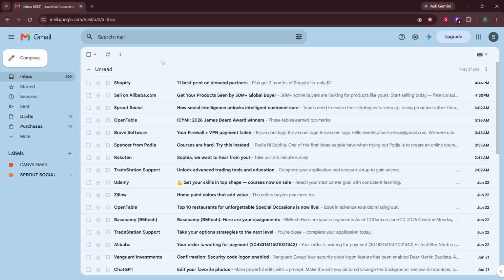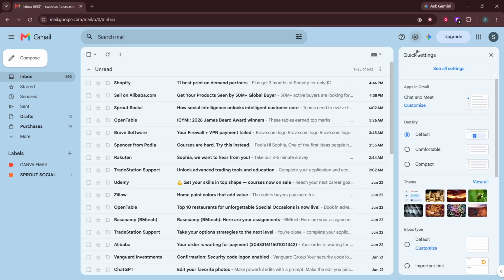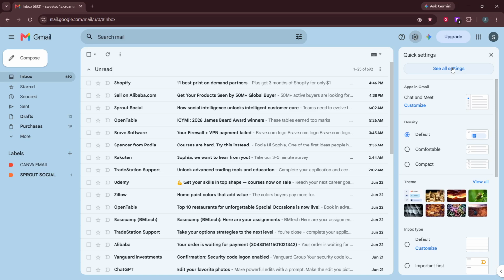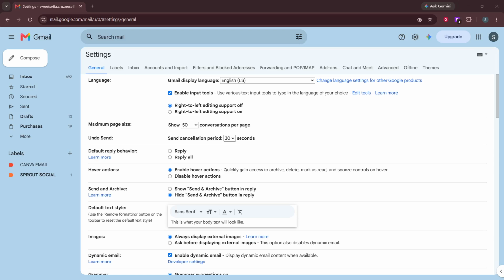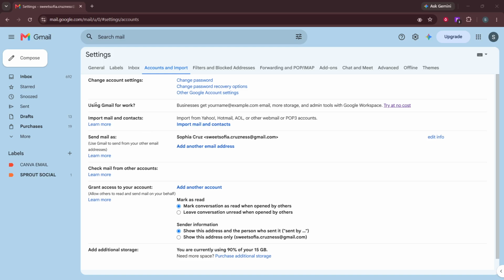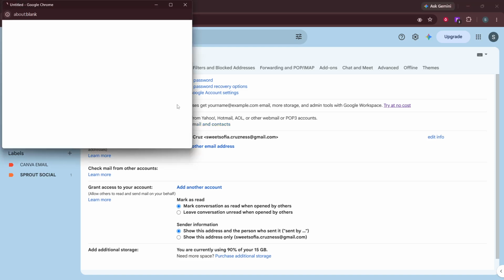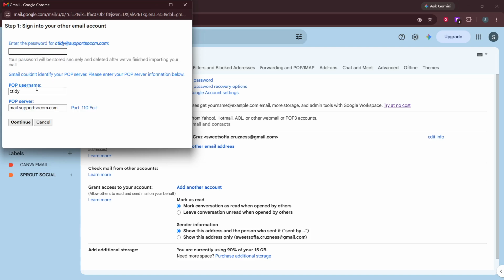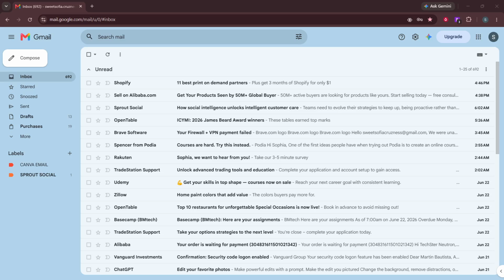How to Use Gmail with Custom Domain [2026 Full Guide]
How to Use Gmail with Custom Domain

Are you ready to elevate your email game? In this tutorial, we’ll show you how to use Gmail with a custom domain, transforming your inbox into a professional communication hub. We’ll guide you step-by-step through the process, starting from the basics of accessing your Gmail settings to importing your custom email account seamlessly. Discover how to manage all your communications in one place while enjoying Gmail’s powerful features. From adjusting your settings to sending emails that represent your brand, you’ll learn everything you need to know for successful email management. Say goodbye to generic email addresses and hello to professionalism!